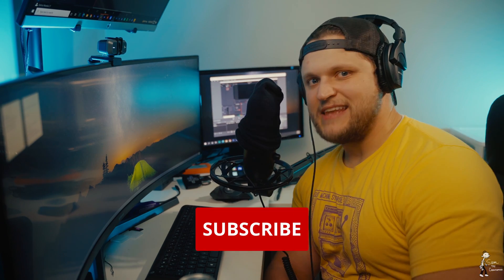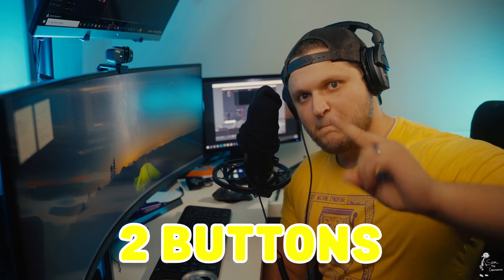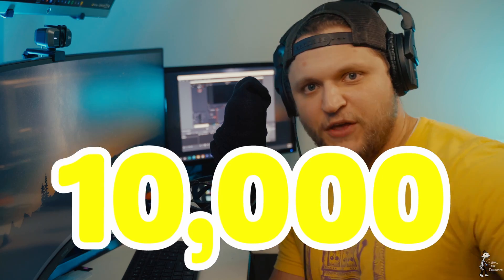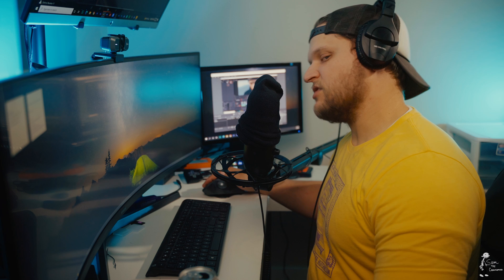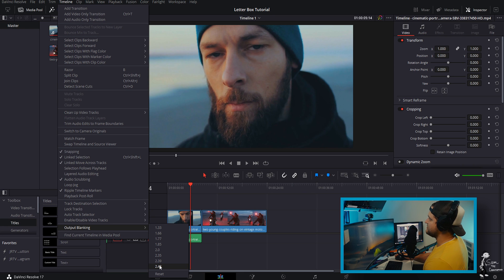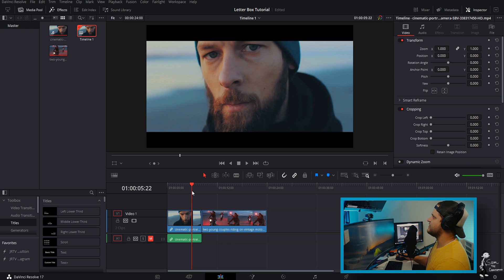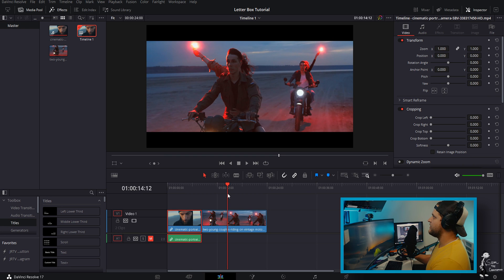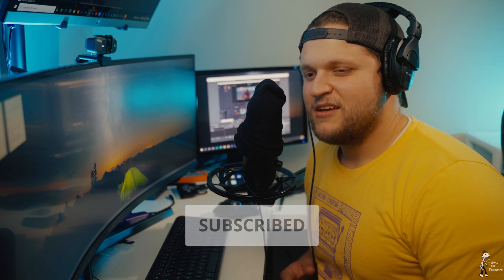EASIETS WAY TO GET CINEMATIC BLACK BARS in DAVINCI RESOLVE 17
Hey Y'all in this tutorial I show you the easiest way to create those cinematic black bars in DaVinci Resolve 17. I dont know what it is about black bars or letter boxes on footage but for some reason it always looks so much more cinematic once you put them on.

Main Camera
Favorite Lens
2nd Favorite Lens
Lav Mic
Memory Cards
Best Lights Ever

BUDGET SET UP:

Memory Cards